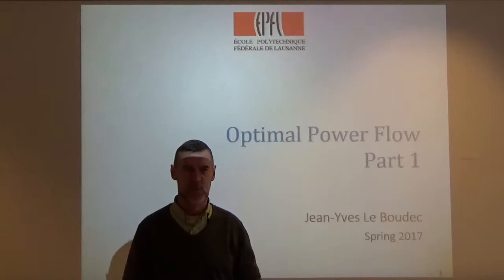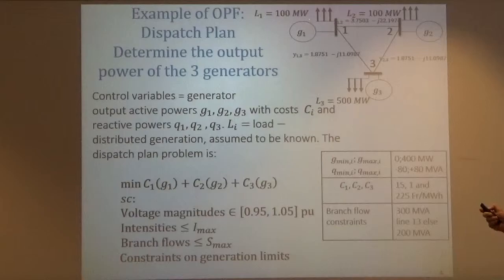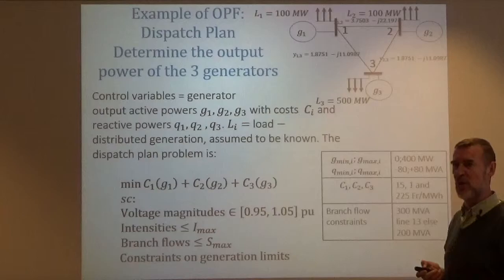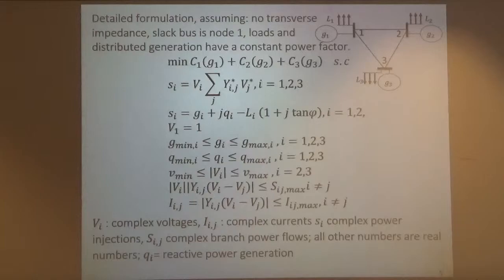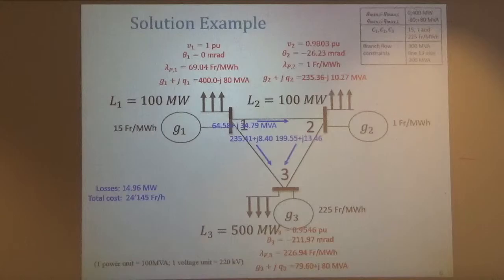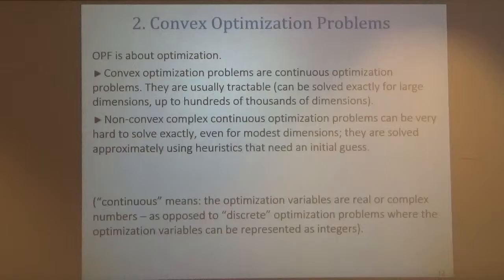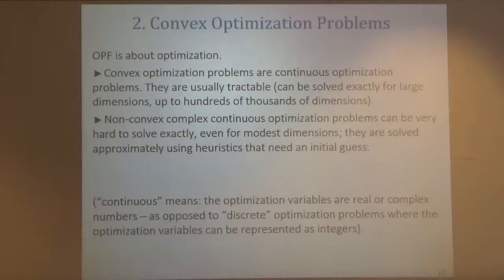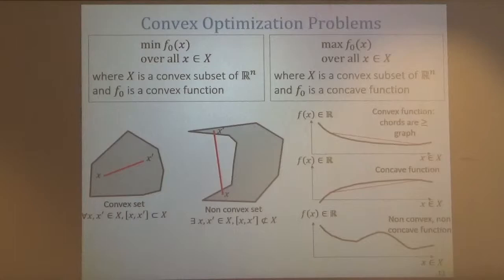EPFL Smart Grids Technologies course 2016-2017 - OPF 1, Part 1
EPFL | École Polytechnique Fédérale de Lausanne (Switzerland)
Course: Smart Grids Technologies
By Prof. Le Boudec
Lecture: OPF 1, Part 1
Monday, May 8, 2017